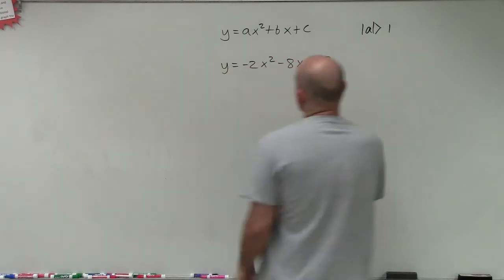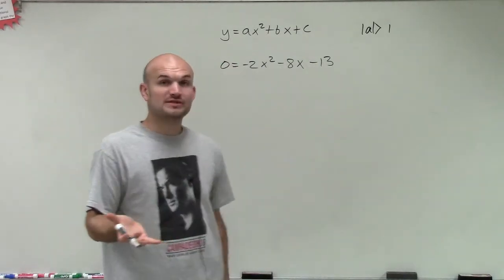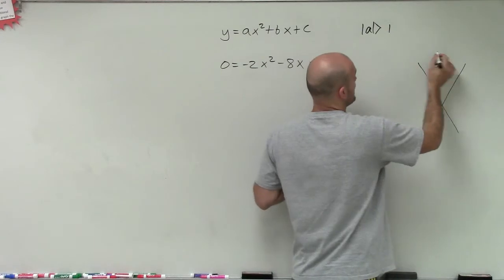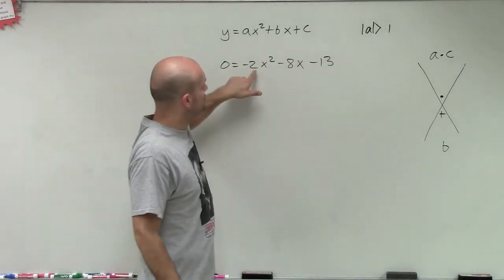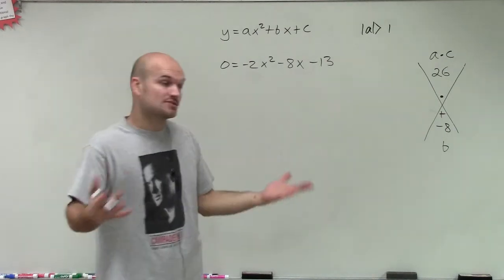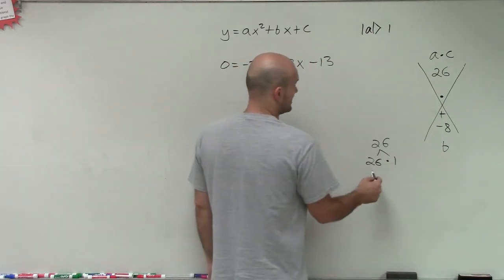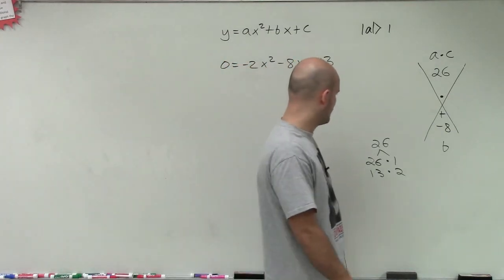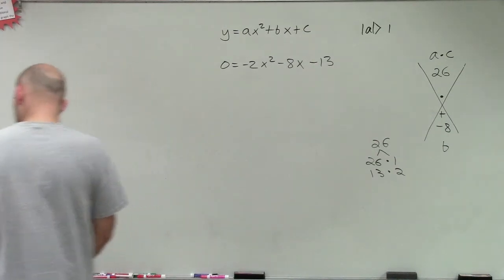y = ax^2 +bx+c, Solve by factoring when a is greater than one ex 27, 0 = -2x^2 - 8x - 13